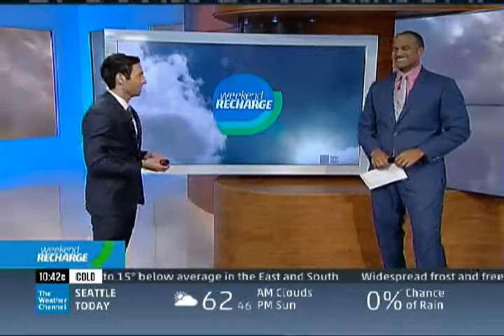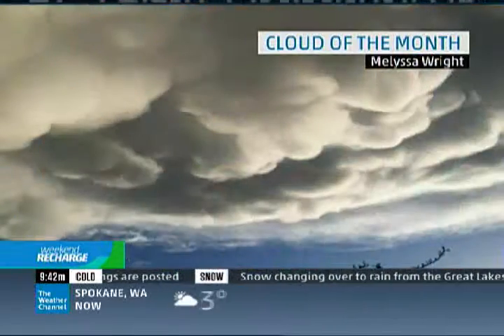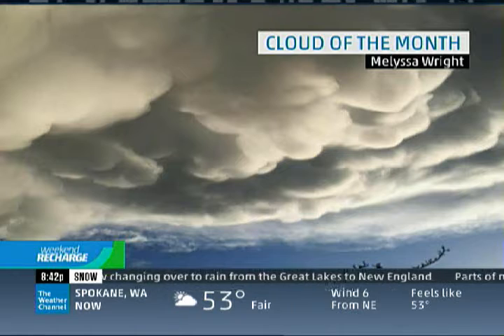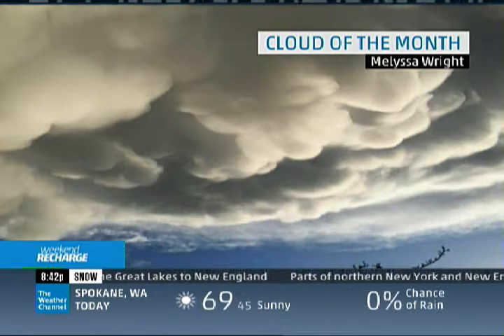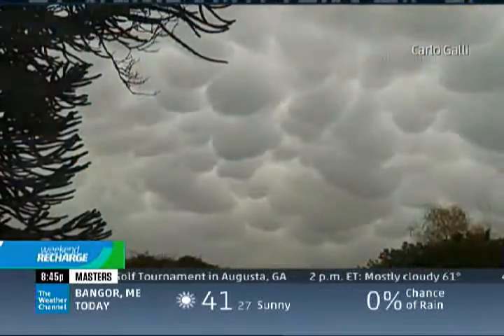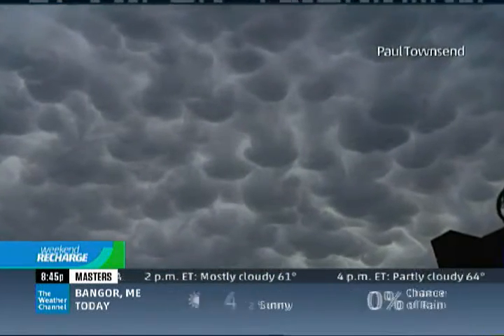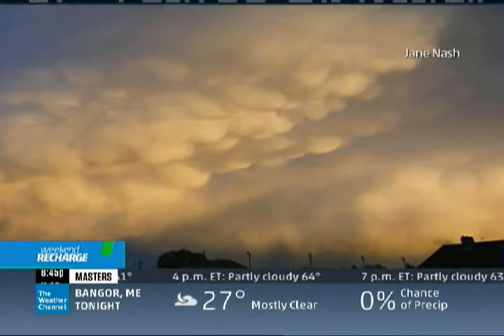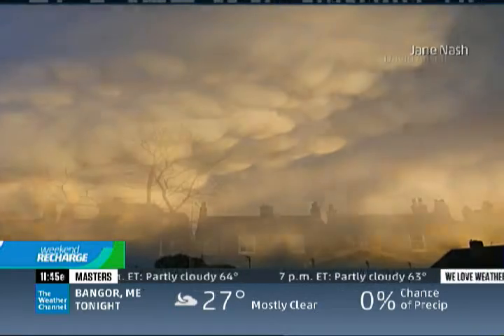Cloud of the Month: Mamma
Cloud Appreciation Society founder, Gavin Pretor-Pinney, tells The Weather Channel about the dramatic lobes of cloud, known as 'mamma' or 'mammatus', which are our Cloud of the Month for April.